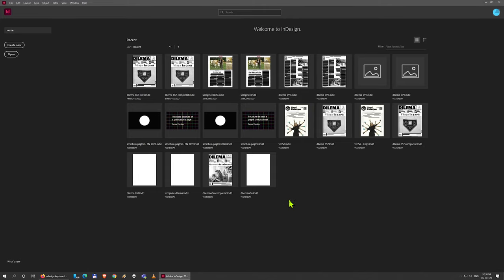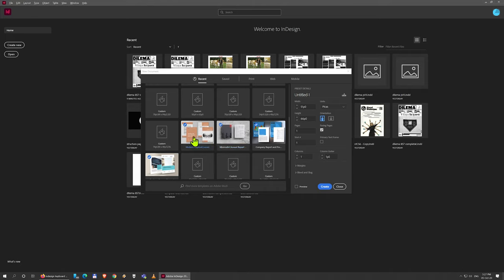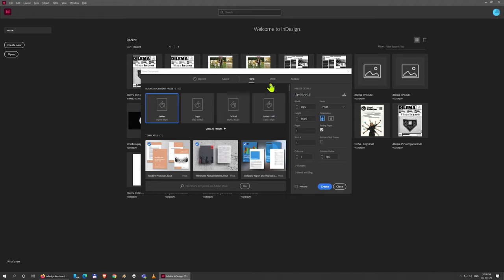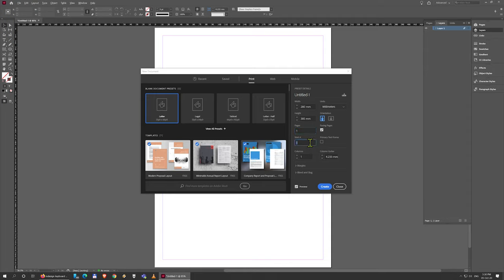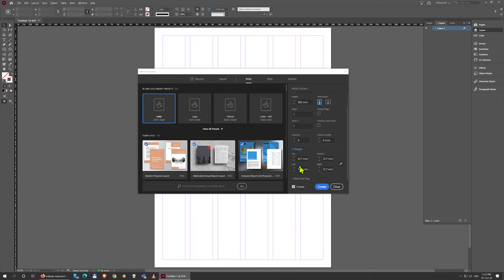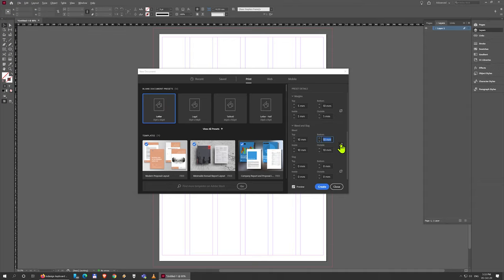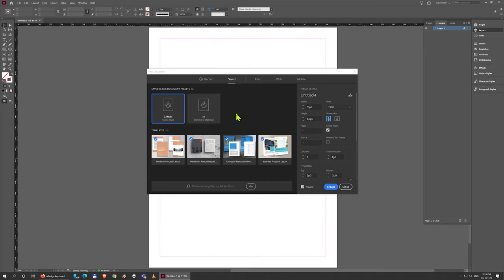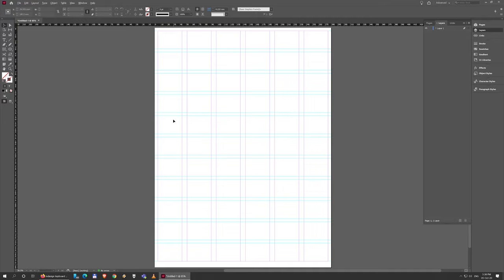01. Creating a new document